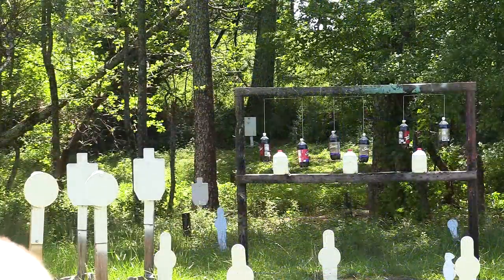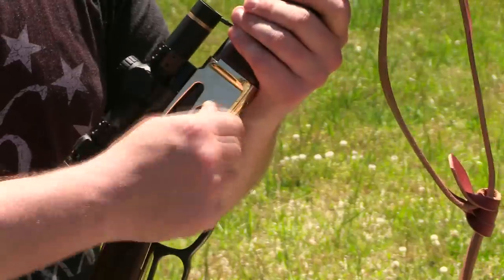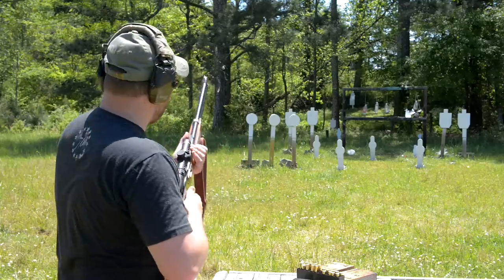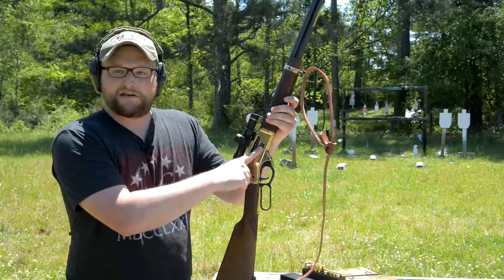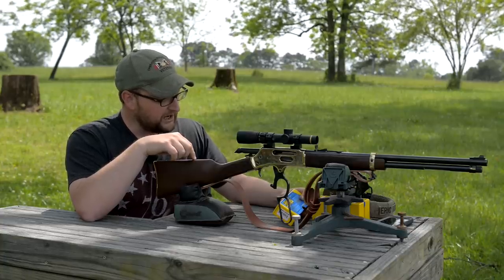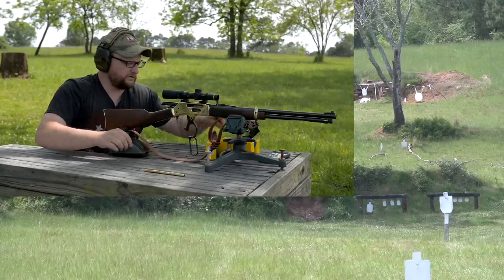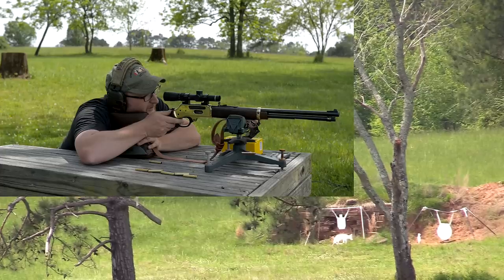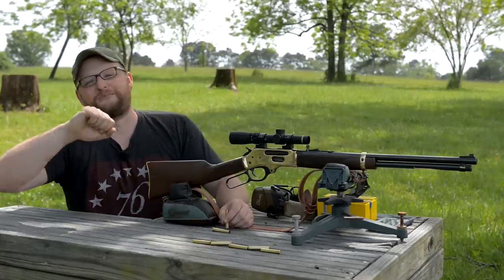Side Loading Henry 38-55!